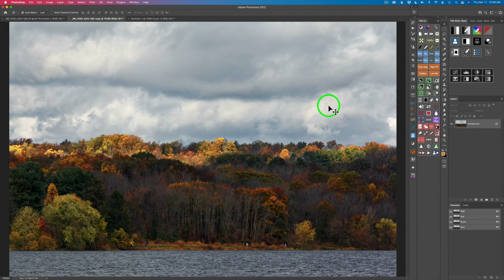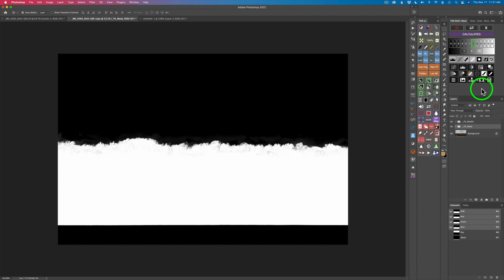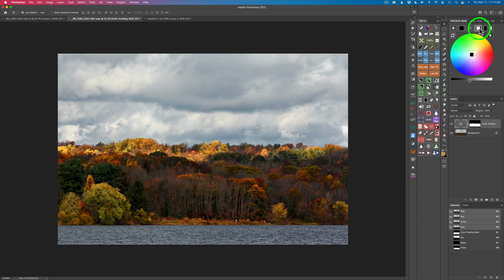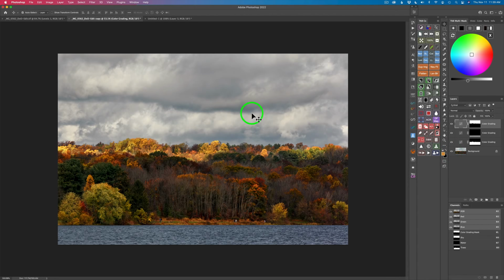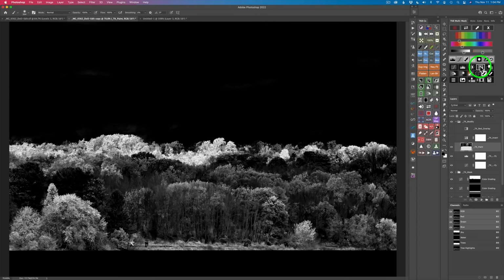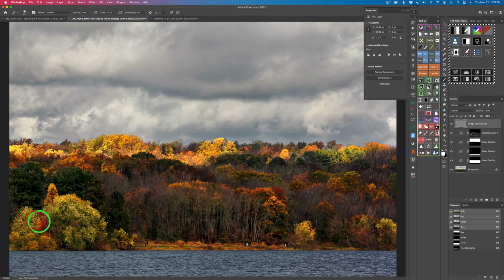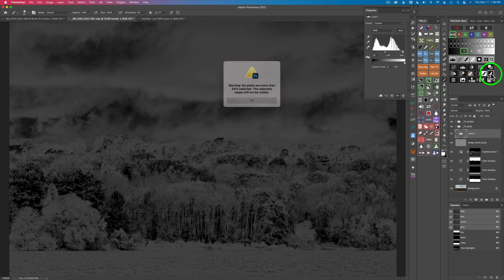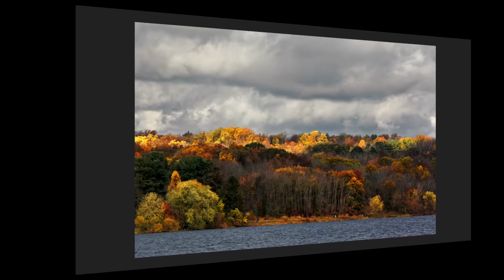TK8 MULTI-MASK PLUGIN for PHOTOSHOP: Developing With Masks /// It's TK Friday ///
It's TK Friday. Today I will be working with the Mask Calculator, Color Masks, Luminosity Masks and the MY CHANNELS Button found in the TK8 MULTI-MASK Panel for PHOTOSHOP...